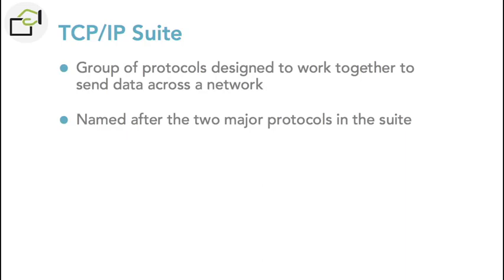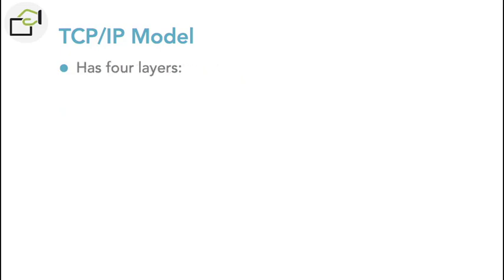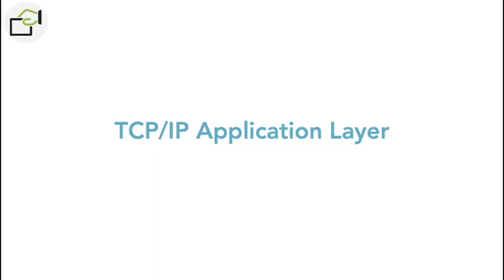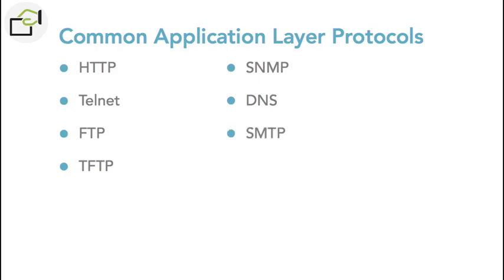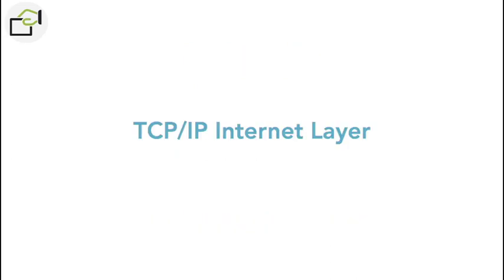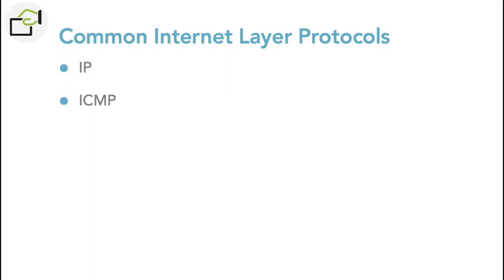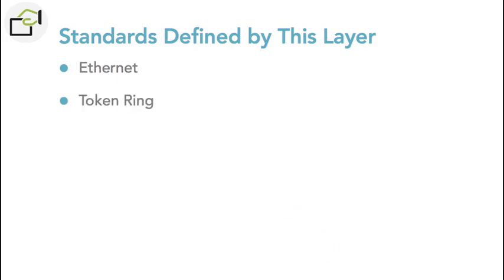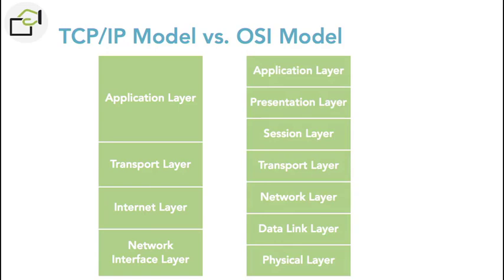Foundations of Networking - Lesson 09 (TCP/IP Model and the Comparison to OSI Model)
The TCP/IP Suite is a group of protocols that have been designed to work together to send data across a network. The TCP/IP Protocol Suite is named after the two major protocols in the suite.

The first major protocol in the TCP/IP Suite is the TCP protocol. TCP stands for Transport Control Protocol.

The other major protocol in the TCP/IP Protocol Suite is the IP protocol, and it stands for Internet Protocol.

Aside from these two main protocols, the TCP/IP Protocol Suite also contains a large number of additional protocols that are used to carry out many different functions on the network.

One thing to keep in mind about the TCP/IP Protocol Suite is that it is an open protocol suite. Which means the TCP/IP Protocol Suite is available to be freely used by anybody anywhere without having to pay for the licensing fee.

The TCP/IP Model is a reduced version of the OSI model. However, a significant difference between the OSI model and the TCP/IP model is that the OSI model was never based around a real protocol suite, whereas the TCP/IP model is based around the actual existing and commonly used TCP/IP protocol suite.

Which means different protocols in the TCP/IP protocol suite will match up perfectly with the different layers of the TCP/IP model.

This will help in more clearly understanding the roles of different protocols that are part of the TCP/IP suite. The TCP/IP model has four distinct layers.

The TCP/IP application layer defines the protocols, services, and processes that allow both programs and users to interface with the network.

The application layer also defines how programs interface with the transport layer services below the application layer that enable it to use the network.

There are a number of application layer protocols that are commonly used and they are as follows:
HTTP or hypertext transport protocol.
Telnet: Telnet is a remote access protocol.

FTP or File Transfer Protocol.
TFTP or Trivial File Transfer Protocol.
SNMP or Simple Network Management Protocol.
DNS or Domain Name Services protocol.
SMTP or Simple Mail Transport Protocol.
XWindows protocol. This protocol is used by various Unix and Linux operating systems to generate the graphical user interfaces.

The TCP/IP transport layer provides communications session management between the host computers that are talking to each other.
Also, the transport layer protocol defines a level of service and the status of connections used when transporting data between the two host computers.
Protocols that are commonly used are as follows:
TCP or Transmission Control Protocol.
UDP or User Data-gram Protocol..
RTP or Real-Time Protocol.

The internet layer is responsible for taking the data and converting it into an IP data-gram called a packet.

Once the internet layer has created a packet, it then creates a header for that packet that contains the source and destination information needed to move that packet through the network.

After the internet layer has the source and destination information, it then uses the information to actually move the packet across the network.
IP protocol, or the Internet Protocol,
ICMP protocol or Internet Control Message Protocol,
ARP or Address Resolution Protocol, and
RARP or Reverse Address Resolution Protocol.

The network interface layer also sometimes called the network access layer, and occasionally you may even hear it referred to as the link layer.

TCP/IP Model vs. OSI Model
In this graphic on the righthand side, we have the TCP/IP model, and its four layers, and on the lefthand side, we have the OSI model and its seven layers.

I've lined up the layers on the TCP/IP model to match the function that they cover compared to the OSI model.